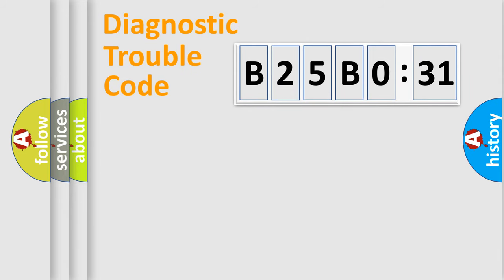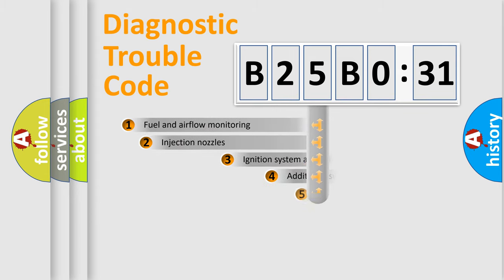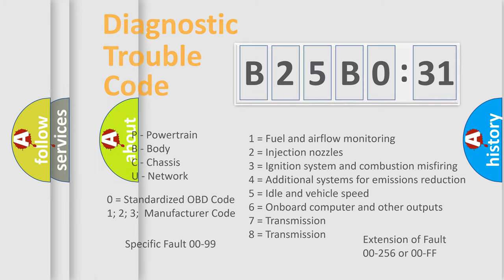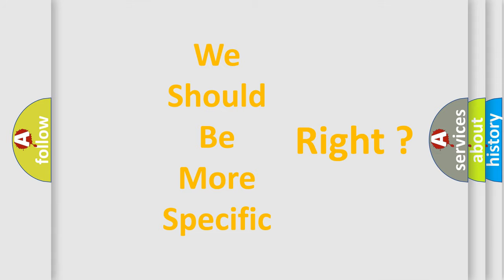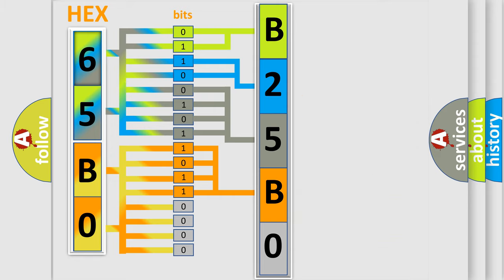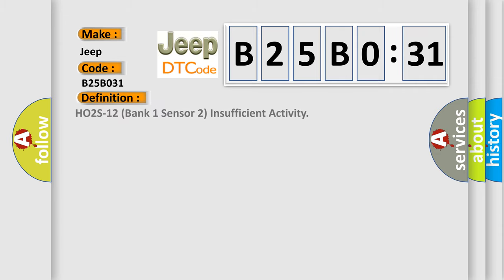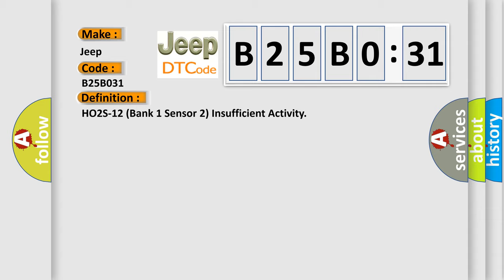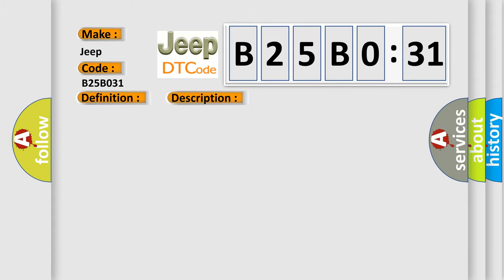DTC Jeep B25B0-31 Short Explanation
Contents:
0:21 Basic DTC analysis according to OBD2 protocol standard.
1:48 Insight into programming
2:58 A diagnostically understandable description of the Diagnostic Trouble Code
3:05 Basic error definition

Make:
Jeep
Code:
B25B0 31
Definition:
HO2S-12 (Bank 1 Sensor 2) Insufficient Activity
Description:
Cause:
Exhaust leak present in the exhaust manifold or exhaust pipesHO2S signal or ground circuit has a high resistance conditionHO2S element is silicon,water or fuel contaminatedPCM has failed
Failure Type:
No Signal
This sub type is used for failures where the control module does not detect a signal which ought to be present (e.g., wheel speed signals present for three of the four wheels and brakes not applied.)